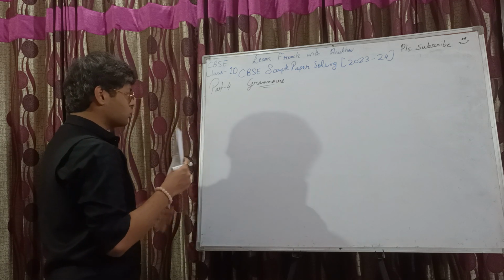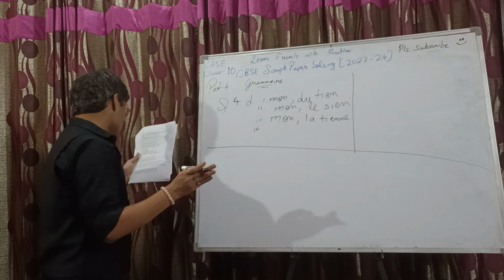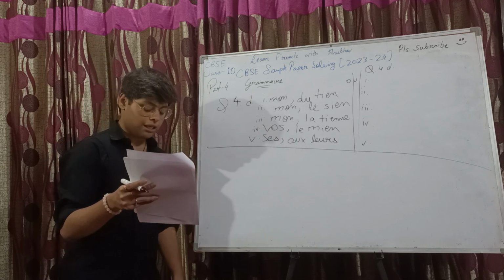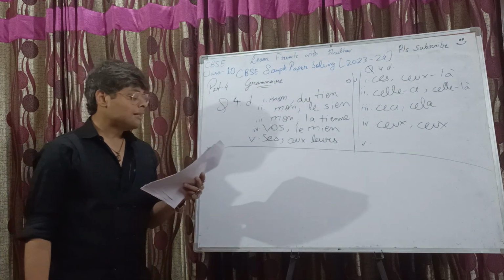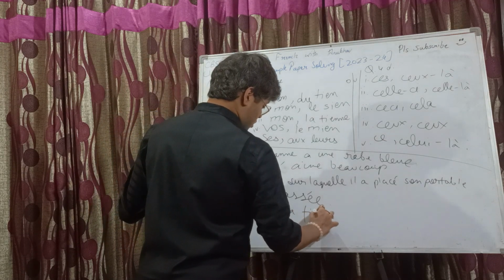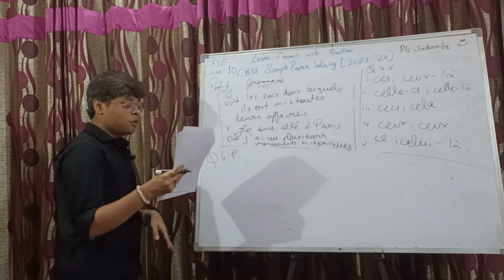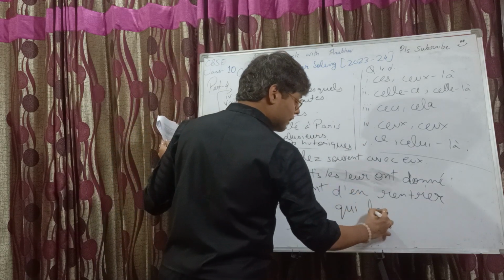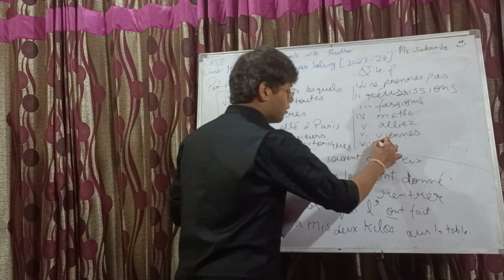CBSE Class 10th French Sample paper solved | 2023-24 | Part 4 | Learn French with Anubhav | #498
Bonjour! In today's class, we have continued solving the CBSE Sample paper of class 10th French, 2023-24.

Today, we have discussed the remaining half of the 3rd section of it which is Grammar/Grammaire.

Also, this sample paper is made by CBSE, I just discussed the answers here.

Also, check out my videos on cbse class 10th revision: (you will find all your grammar and literature topics)

Additionally, will make a single playlist of class 10th grammar topics soon!

I have added the questions below which are discussed in this video. The questions are taken directly from CBSE Sample Paper, 2023-24, Class 10th, French.

4. d. Remplissez les blancs par les adjectifs ou les pronoms possessifs : (5)
i. Je ne trouve pas ______ carnet. Puis-je me servir _______ s’il te plait ?
ii. J’ai trouvé deux dossiers. C’est ______ dossier. Quelqu’un a perdu _______ ?
iii. Paul dit, « C’est ______ équipe favorite, laquelle est ________ ? »
iv. Vous avez déjà complété _______ devoirs. Je n’ai pas encore fait _______.
v. Samuel va envoyer les cartes à ______ cousines. Et eux, les enverront-ils _______?

 OU

Complétez avec les adjectifs ou les pronoms démonstratifs:
i. Est-ce que ____ sandwichs-ci sont plus frais que _______?
ii. Voilà deux boums, je vais à _______ et tu dois aller à ______.
iii. N’achète pas ______. Achète ______.
iv. Tous les gens t’attendent, ______ qui sont français et ______ qui sont belges.
v. Je n'achète pas ______ roman. J’aimerais bien acheter ______?

4.e. Reliez les phrases avec les pronoms relatifs simples ou composés: (5)
i. Marianne a une robe bleue. Je l’aime beaucoup.
ii. La table est cassée. Il a placé son portable sur la table.
iii. Pauline a finalement acheté le livre. Elle en avait besoin.
iv. Voilà les sacs. Ils ont mis toutes leurs affaires dans ces sacs.
v. Je suis allé à Paris. J’y ai vu plusieurs monuments historiques.

 OU

Remplacez les noms soulignés par les pronoms personnels, y, en, etc. :
i. Vous allez souvent au concert avec vos amis.
ii. Mes parents ont donné les cadeaux aux voisins.
iii. Maxime vient de rentrer du Portugal.
iv. Ce sont mes étudiants qui ont fait ce projet.
v. Elle a mis deux kilos de bananes sur la table.

4f. Mettez au subjonctif : (5 au choix) (5)
i. Le médecin regrette que tu _______ (ne pas prendre) régulièrement tes
médicaments.
ii. Le professeur est strict avec nous pour que nous ________. (réussir)
iii. Notre professeur exige que nous _________ (faire) ce projet.
iv. Ma mère veut que je ________ (mettre) mes affaires proprement dans ma chambre.
v. Il faut que vous _______ (aller) quand le professeur vous le demande.
vi. Je souhaite que tu ________ (venir) chez moi.
vii. Bien que vous _______ (savoir) des verbes, il faut bien épeler les mots.

Also, check out my videos on Entre Jeunes Classe 10 Workbook as well, here's the link: